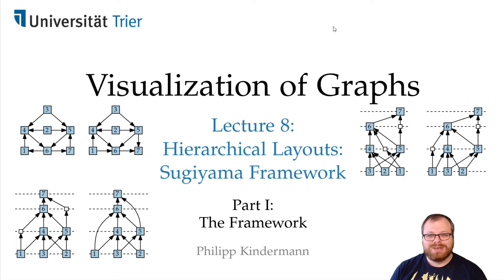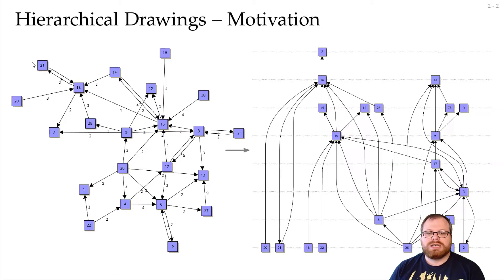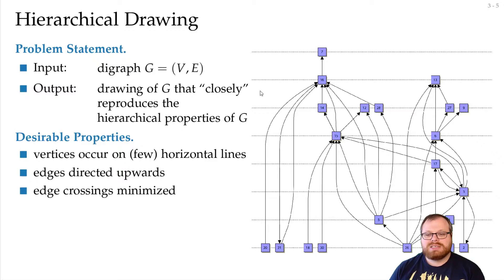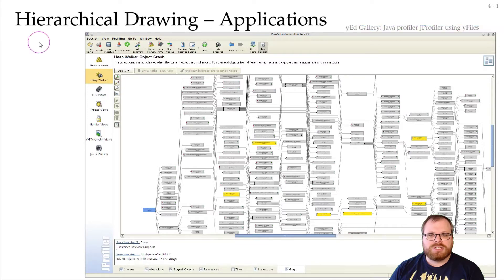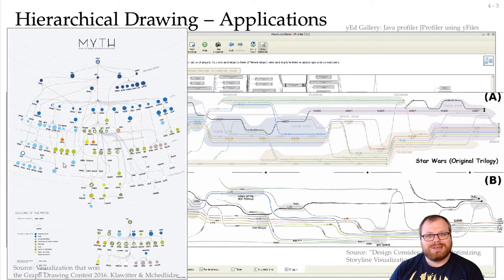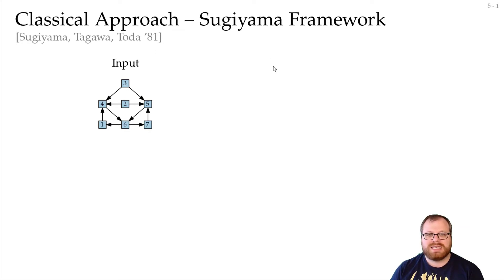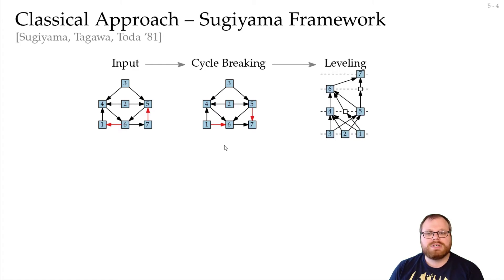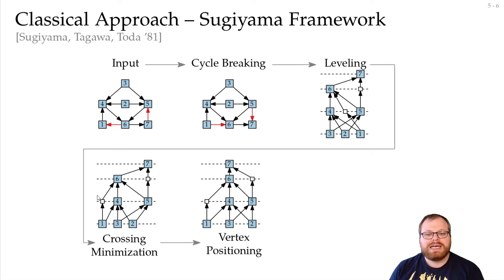Hierarchical Drawings (1/5): Sugiyama Framework | Visualization of Graphs - Lecture 8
Lecture 8: Hierarchical Drawings: Sugiyama Framework
Part I: Sugiyama Framework
Philipp Kindermann